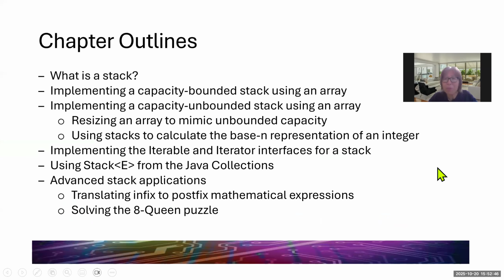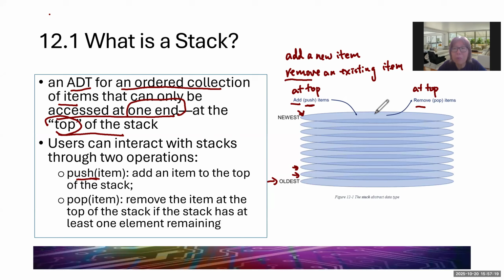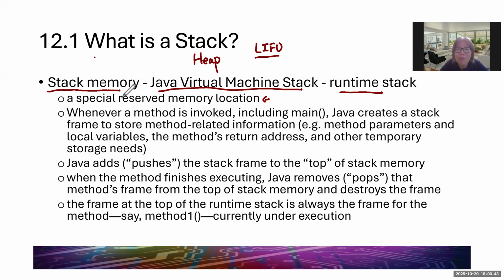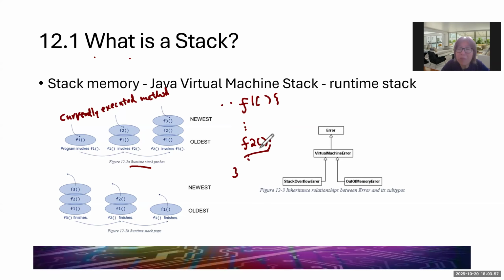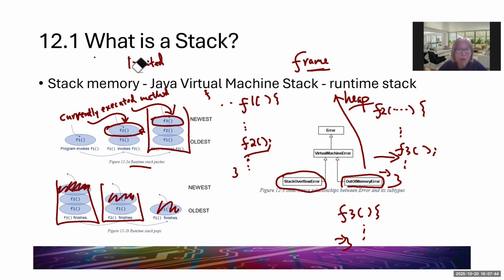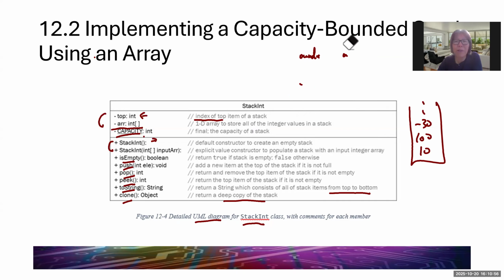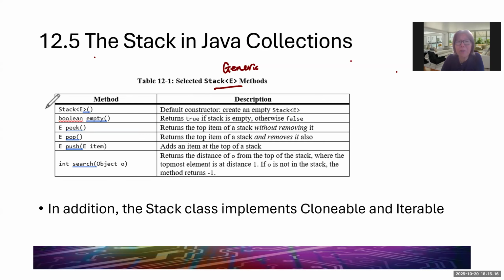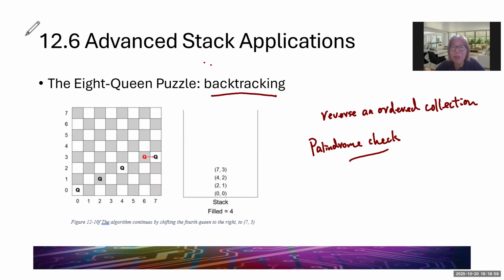Book Java OOP and Data Structures Chapter 12 Video 1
Chapter 12 Video 1: Concepts about Stack